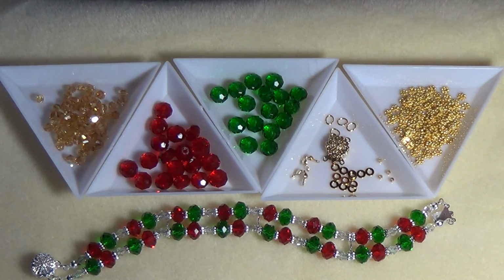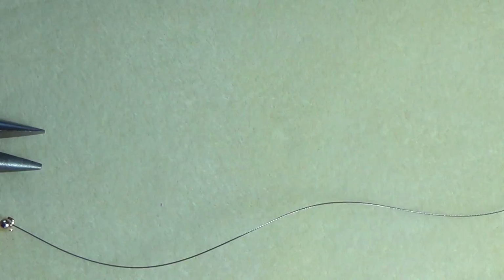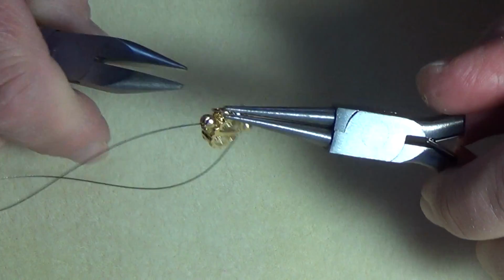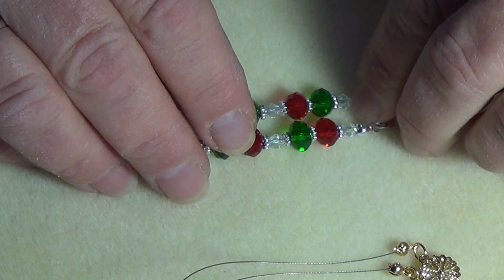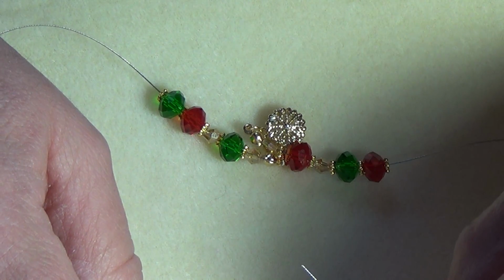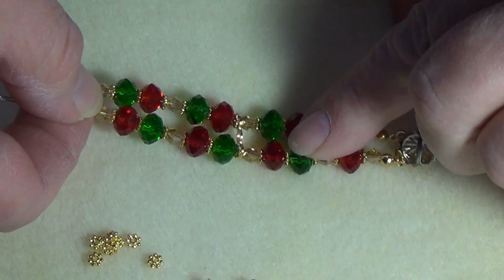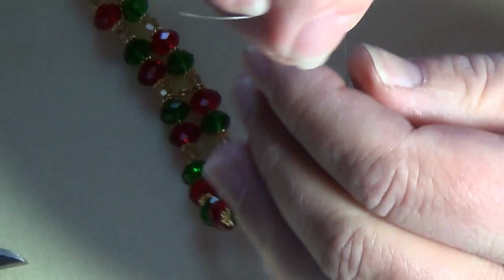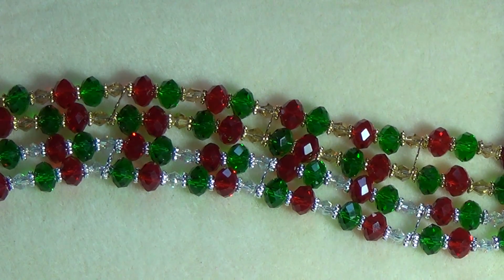(Tutorial) Be Mine For Christmas Time (Video 21)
Hi...welcome to my video tutorial...I hope you enjoy the video and its easy for you to follow and understand. If you like what I make please like me on facebook and post what you have made...Link is below. Enjoy!!

Materials Needed For Bracelet

8mm Crystal Rondels (Green & Red)
4mm Bicone Crystals
3 Hole spacer bars approx 3-4
4-5mm daisy spacers
4 crimp beads
4 crimp bead covers
4 5mm Oval jump rings
2 strand filigree closure
2 pairs of pliers
Tigertail beading wire or beading wire of your choice